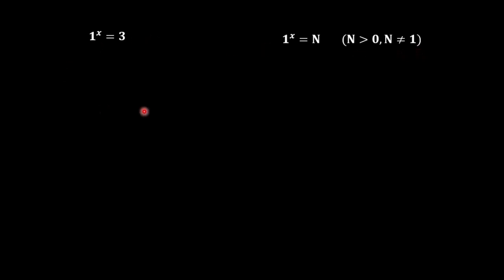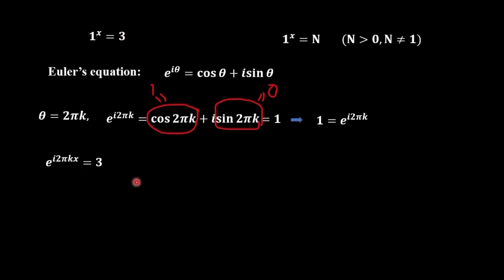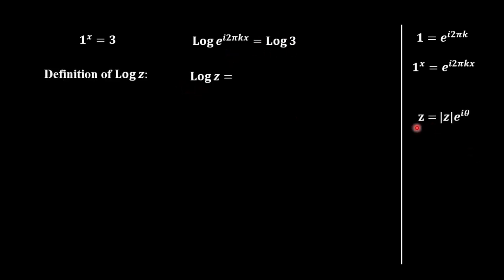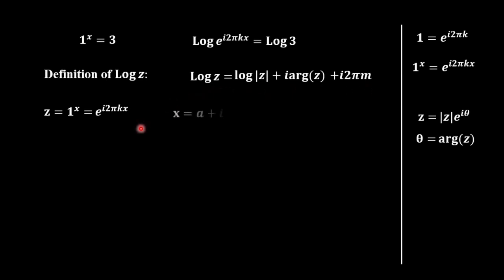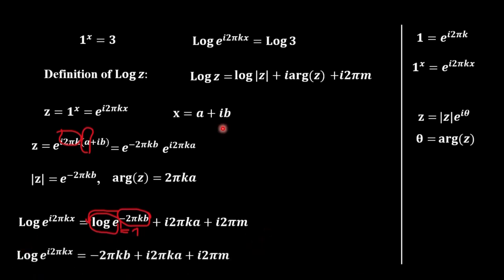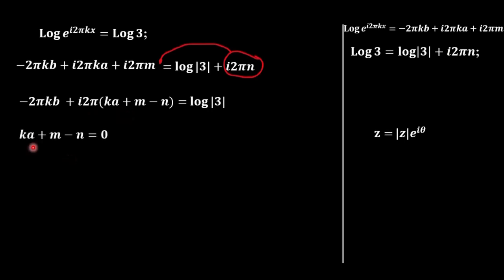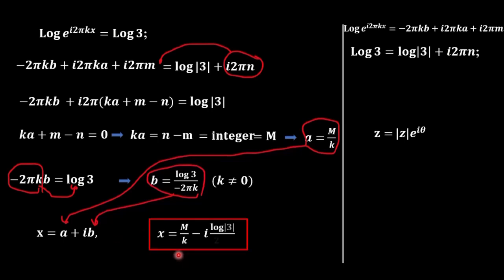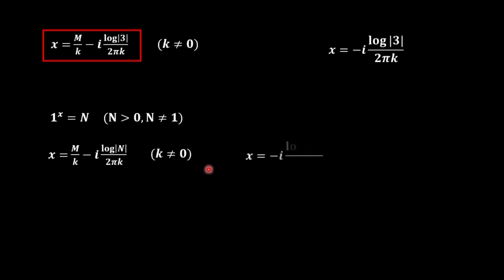Complex numbers |Exponential and logarithmic functions | Complete solution of equations like 1^x = 3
Believe or not but all solutions of equations like 1^x = 3 which are popular on the Internet are incomplete!!!

00:00 Problem formulation
00:20 Usual (Incomplete) solution
02:31 Complete solution
08:10 Discussion